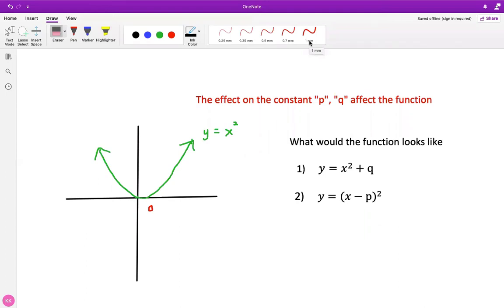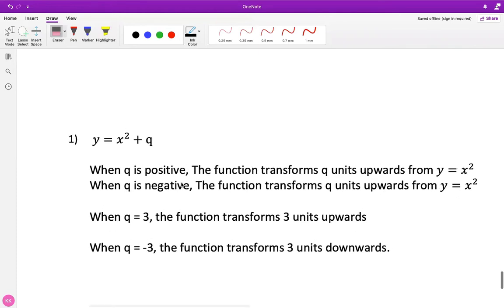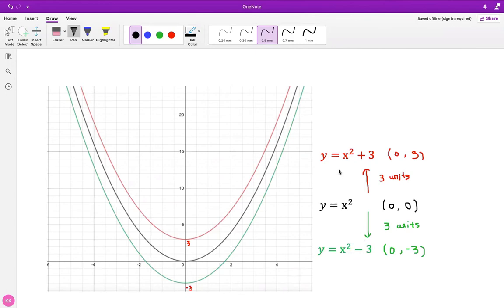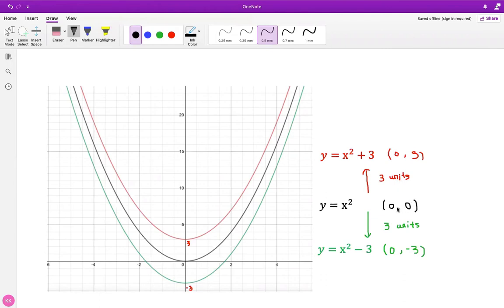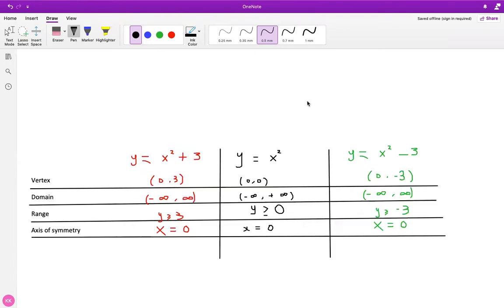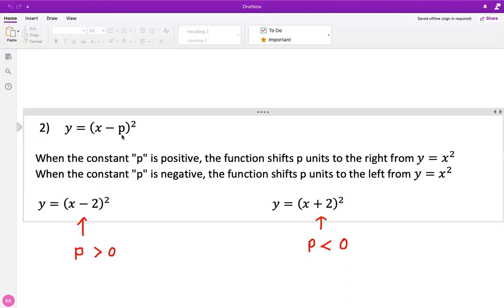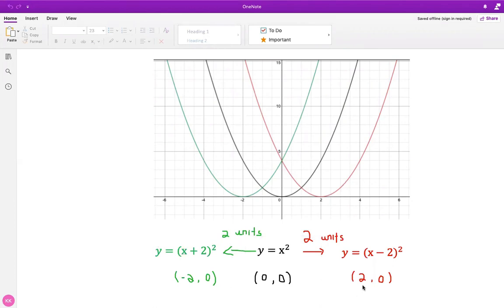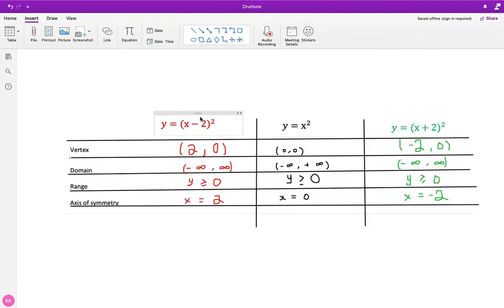BC Pre Calculus 11 Vertical and Horizontal Translation of Quadratic Function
This video summarizes how you can transform the quadratic Function